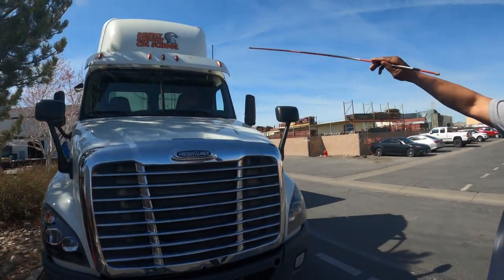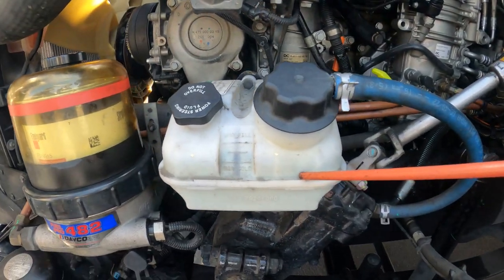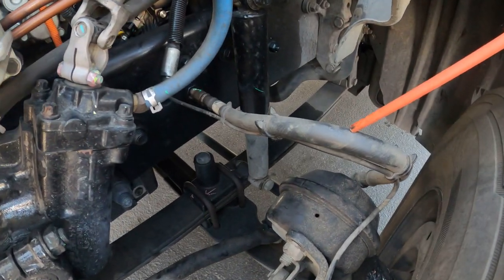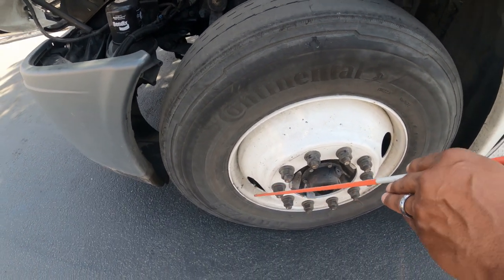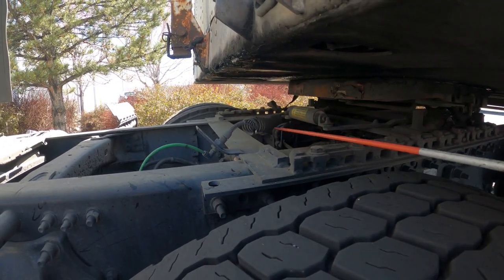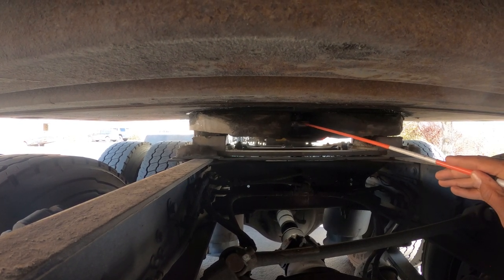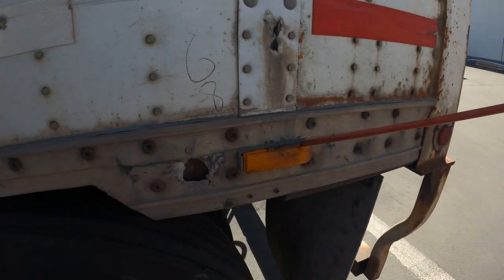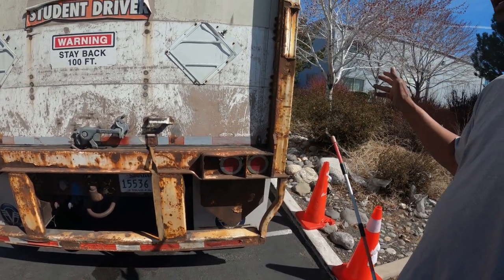Updated Pre Trip 2024